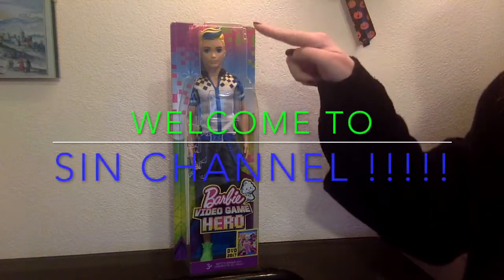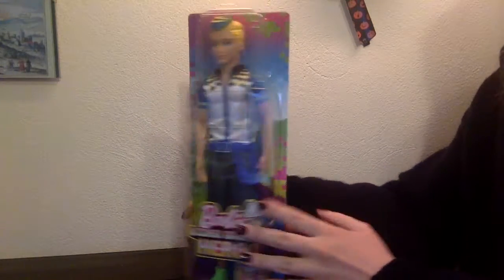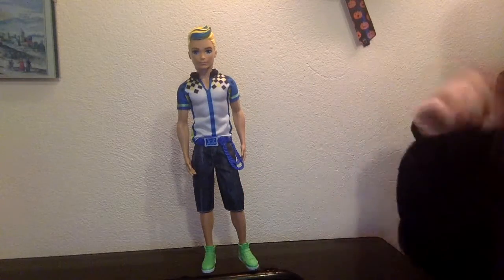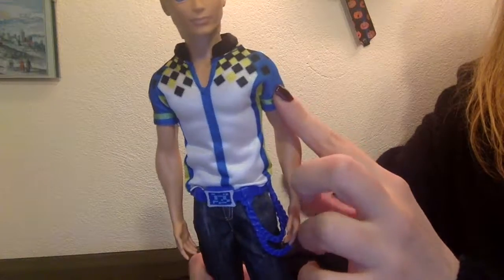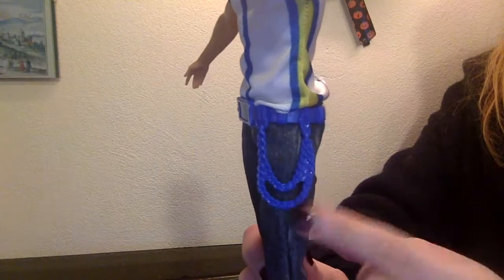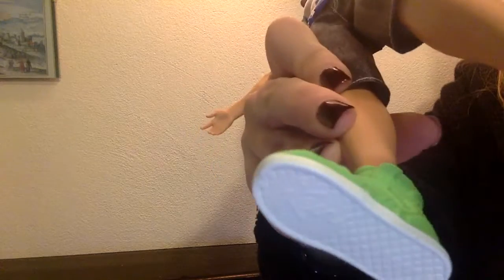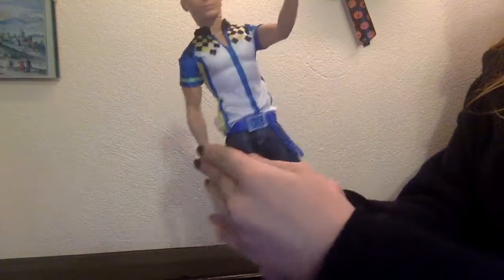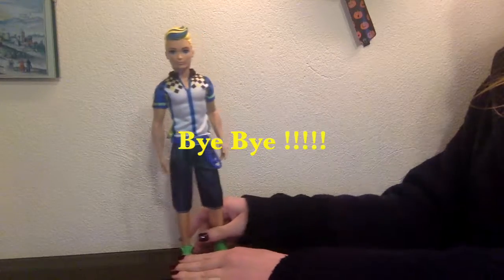Barbie Video Game Hero Ken doll review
Hey guys, this is the review of Ken doll from Barbie Video Game Hero movie, have you watched it yet?? Talking about gigantic eyes here !
Love,
Sin XD